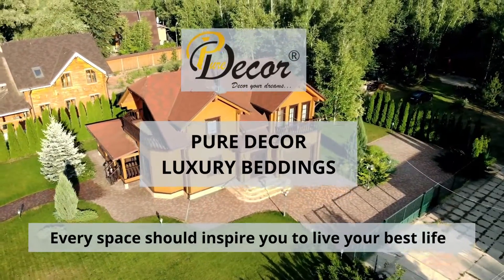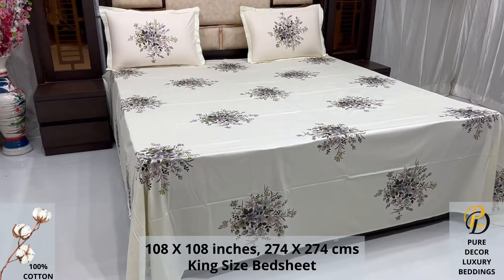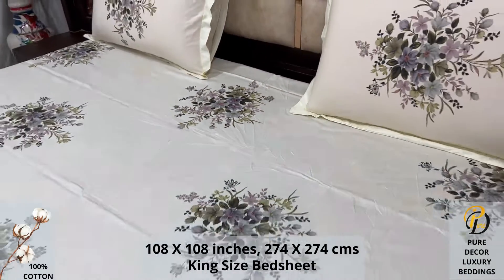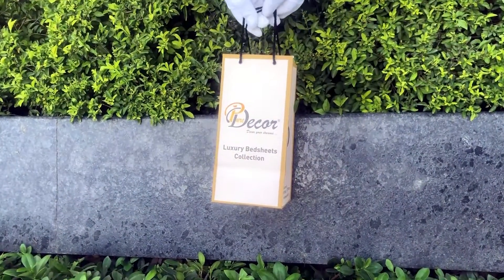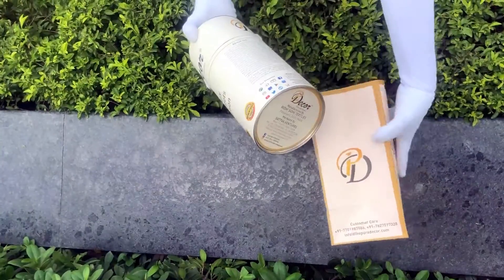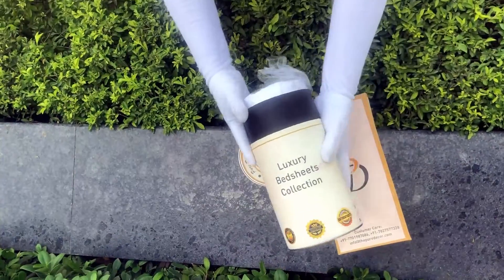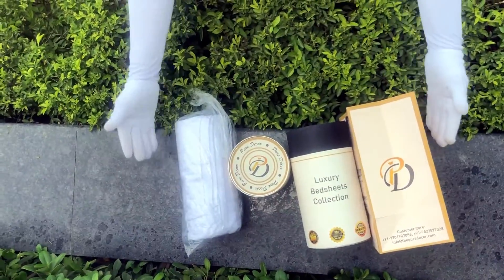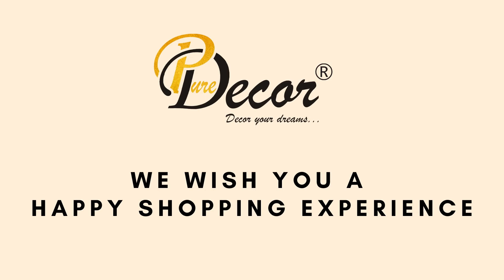Pure Decor 100% Pure Cotton King Size Digital Print Double Bedsheet with 2 Pillow Covers, W-2339